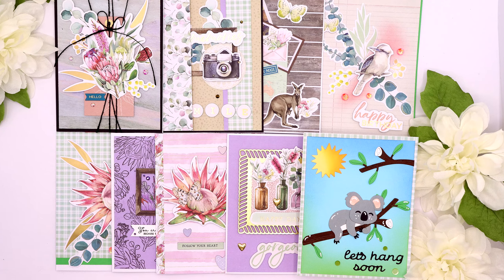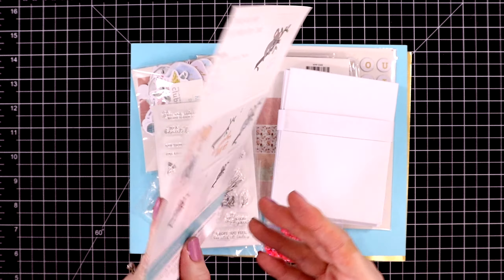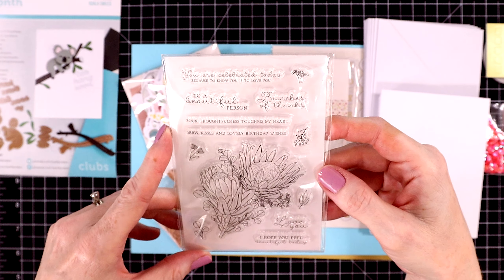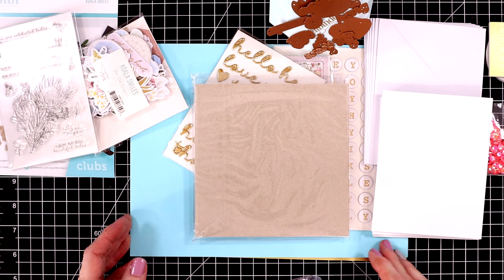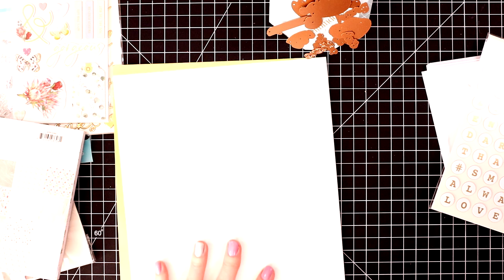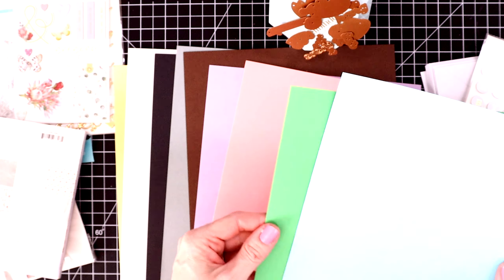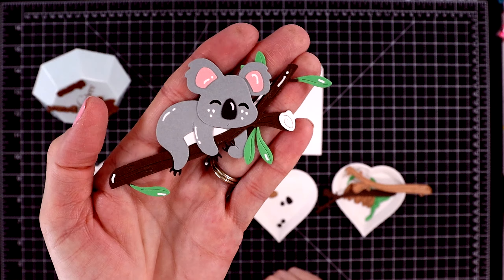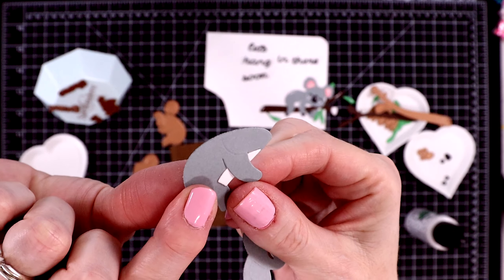10 Cards, 1 Kit | Spellbinders May Card Kit Club | Koala Smiles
Hello crafty friends! I'm here with Spellbinders May Card Kit. It's called Koala Smiles, and it has a definite Australian flavor to it. This kit includes stamps, dies, pattern paper, cardstock, stickers and lots more!